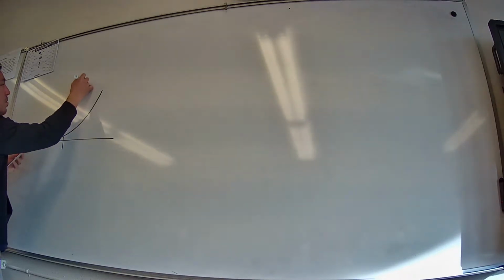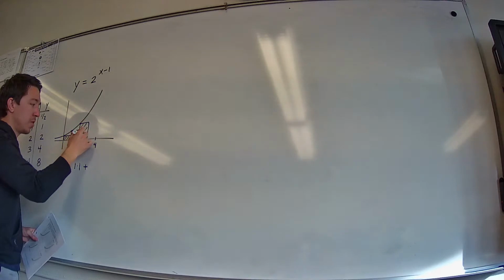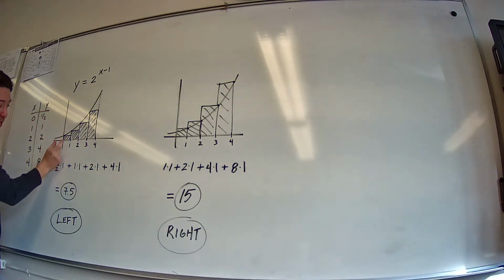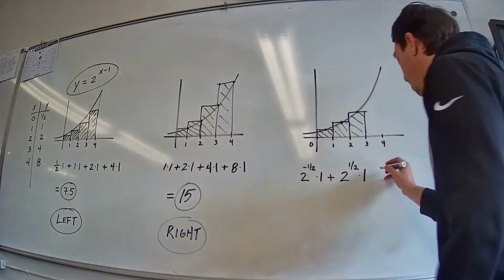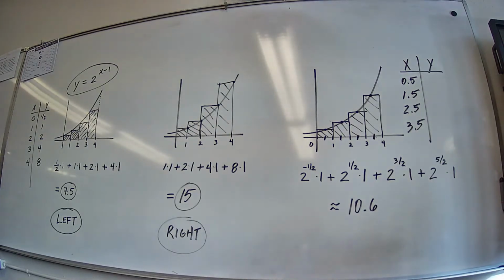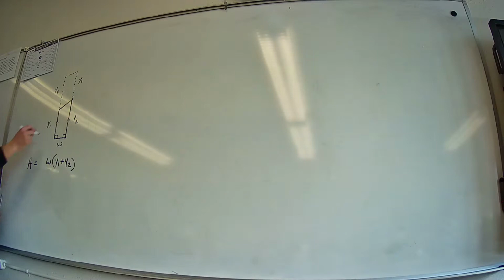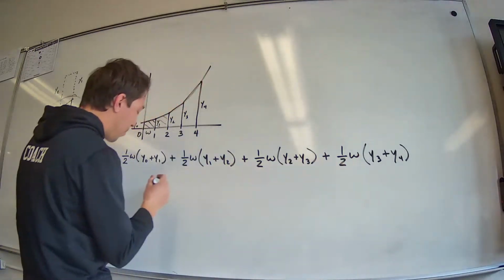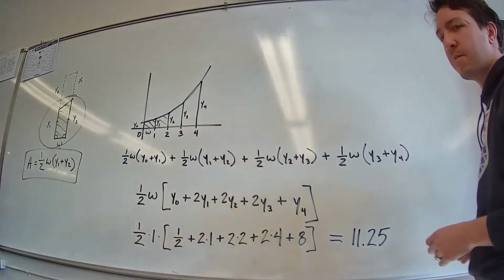AP Calculus March 17